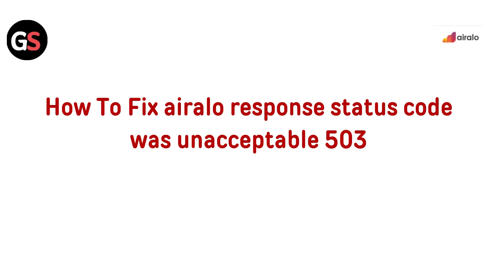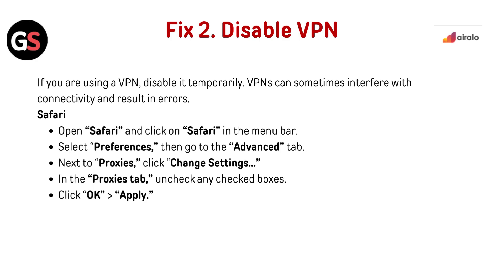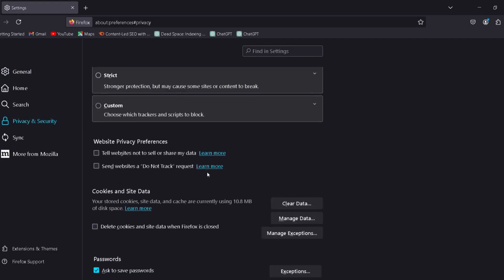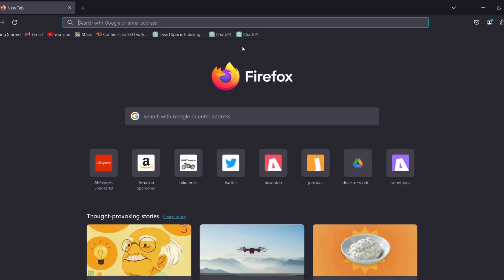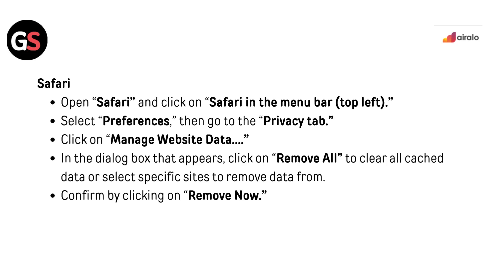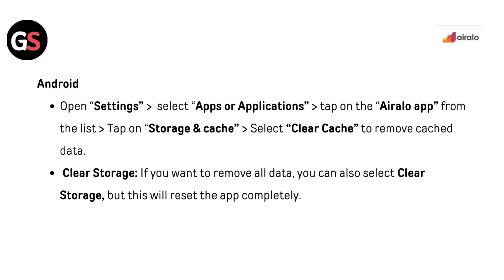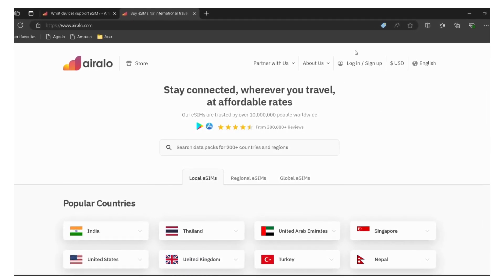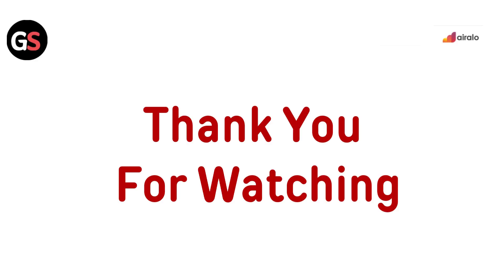How To Fix Airalo Response Status Code Was Unacceptable 503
In this informative video, we delve into the common issue of receiving an unacceptable 503 response status code while using Airalo. We will guide you through effective troubleshooting steps to resolve this problem, ensuring a seamless experience with your eSIM service.

00:00 Introduction
00:31 Fix 1. Retry Later
00:40 Fix 2. Disable VPN
01:46 Fix 3. Clear Browser Or App Cache
03:43 Fix 4. Use Alternative Option
04:17 Fix 5. Check Server Status